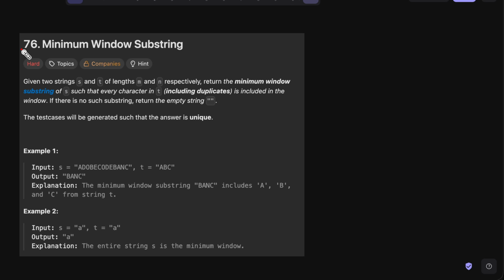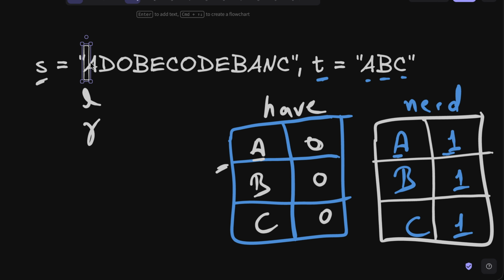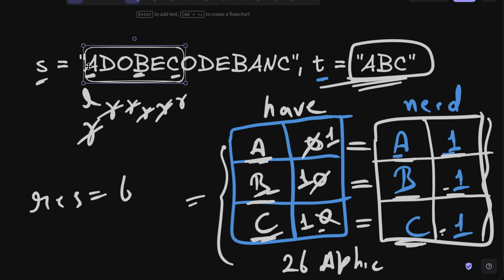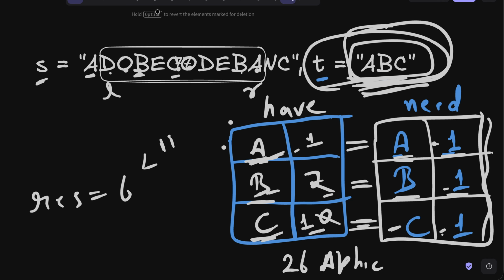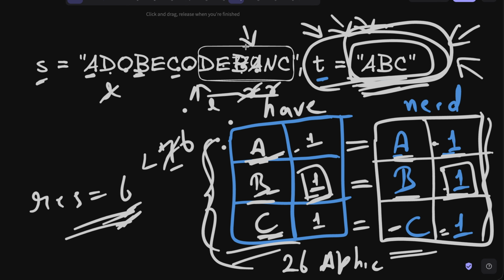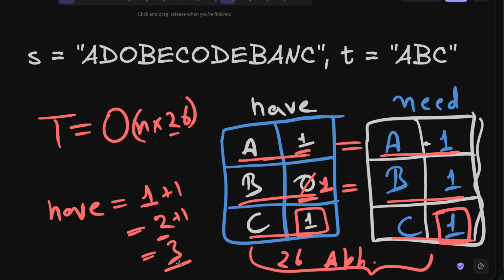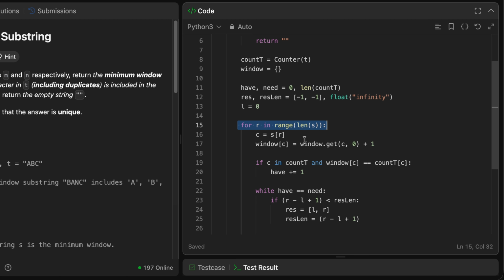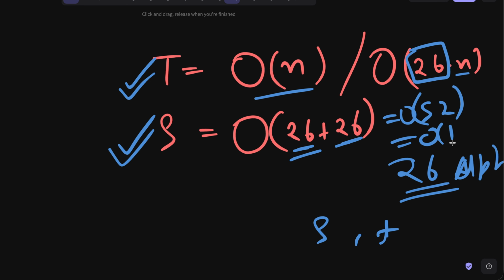Minimum Window Substring - LeetCode 76 Python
I used to hate "Hard" string problems. Then I bought an imaginary accordion. 🪗

It was another late night with LeetCode. The problem: LeetCode 76: Minimum Window Substring.

Given a string s and a string t, find the smallest window in s that contains all the characters of t.

My brain (Phase 1: The Brute Force Trauma) 🤕 "Okay," I thought. "I'll just check every possible substring starting from index 0, then index 1, then index 2..."

I wrote the nested loops. I felt productive. I hit Run. The console blinked. Time Limit Exceeded.

Of course it did. It was an O(N^3) catastrophe. I was basically trying to find a specific grain of sand on a beach by examining every grain with a microscope, one by one.

The Epiphany (Phase 2: The Accordion) 💡 I closed my eyes and visualized the problem. I needed a window that could stretch and squeeze. Like an accordion. Or a really hungry amoeba.

This is the Sliding Window pattern. But not the fixed-size boring kind. This is the dynamic, living, breathing kind.

Here is the mental model that stopped the TLE nightmares:

Think of string t (e.g., "ABC") as your Grocery List. Think of string s as the endless supermarket aisle. Your window [left, right] is your shopping cart.

The Expansion (Move Right): You push your cart down the aisle, throwing everything inside. You don't care if it's junk. You just keep going until your friend yells, "Stop! We have everything on the list!" (Our window now contains A, B, and C, plus a bunch of other stuff).

The Contraction (Move Left): Now that the cart is valid, you want to make it smaller. You start taking items out from the back of the cart. "Do we need this extra 'D'?" No. Toss it. (Move left pointer). "Do we need this extra 'A'?" Yes, we only have one! Keep it! Wait, if I toss this 'B', my list isn't complete anymore.

Record and Repeat: Right before you tossed that necessary 'B', your cart was at its smallest valid size so far. Write that down. Now, start pushing the cart right again to find the next 'B'.

Why this changes everything: Instead of re-scanning substrings over and over, our two pointers (left and right) only move in one direction. They never move backward.

We turned an exponential disaster into a beautiful, linear O(N) dance.

I just dropped a full video walkthrough of this. We draw out the window movement step-by-step and manage the frequency map without losing our minds.

P.S. This pattern is used in about 30% of the "Hard" string problems I've seen in interviews. Master the accordion, master the interview.